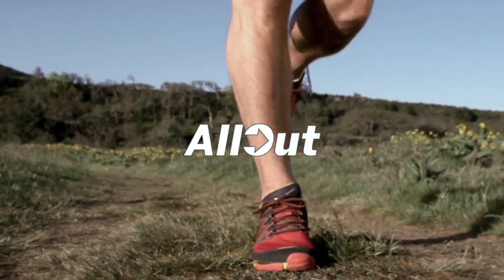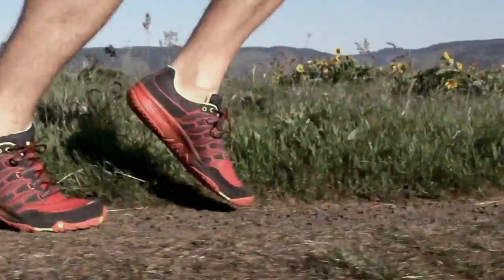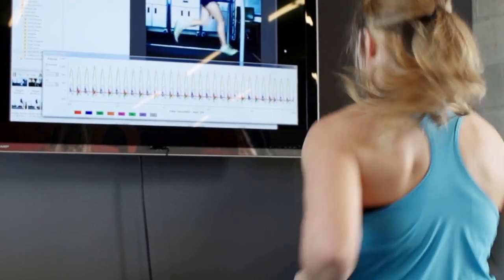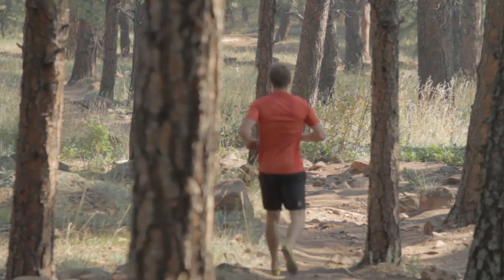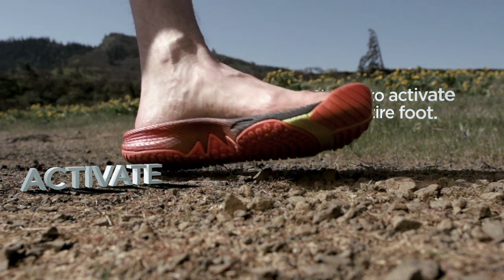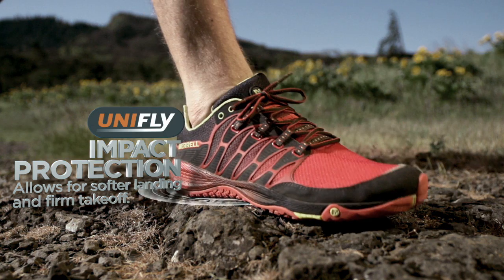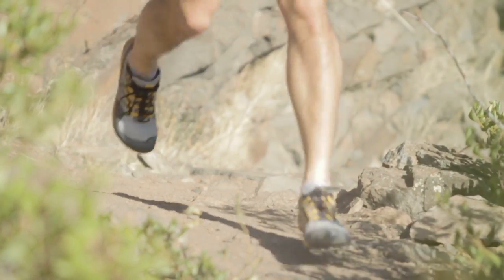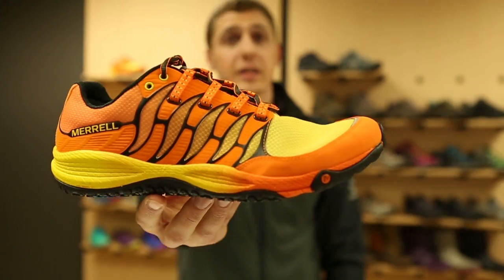Merrell - The All Out Range Explained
An in depth video looking at the benefits of the Merrell All Out Range, covering how the shoe benefits your run, the science behind it and why it works. The All Out Rush is available in selected stores and online at blacks.co.uk now!